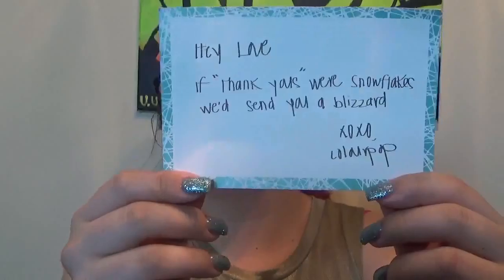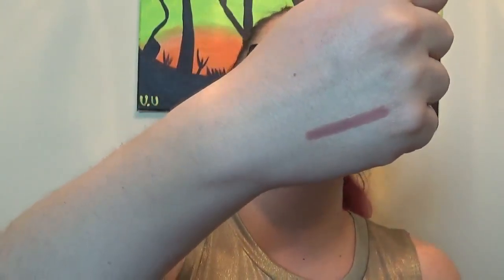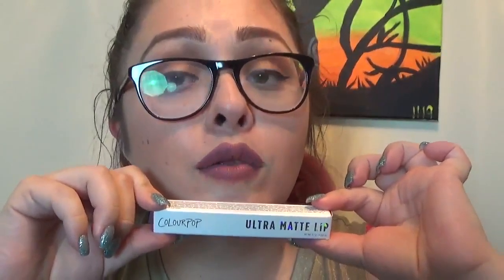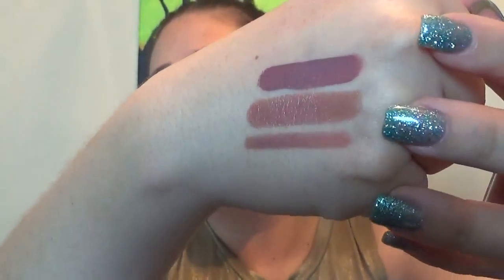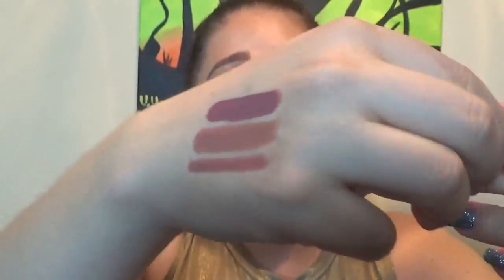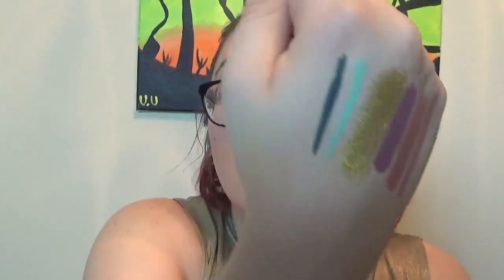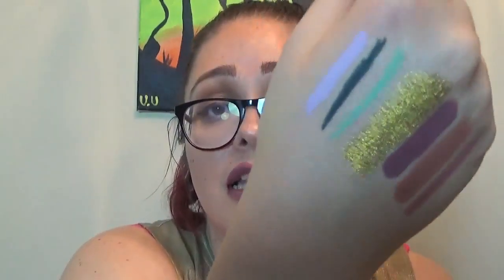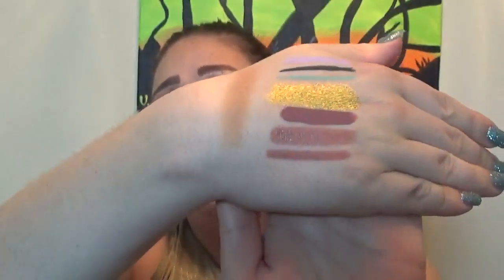NEW MAKEUP WEEK with LANI | THURSDAY | COLOURPOP HAUL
Hey Guys.. its New Makeup Week (I can not believe its almost over!!) and today I have my Colourpop order.. I hope you enjoy and let me know if you want any further info on the products.

I love and appreciate you guys.  Please don't forget to make life AMAZING and STOP AND SMELL THE FLOWERS!